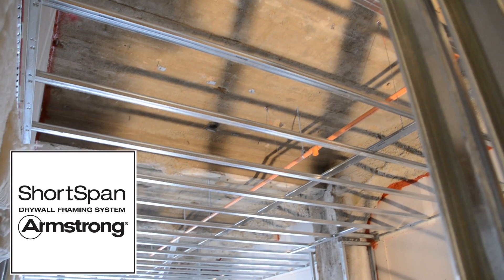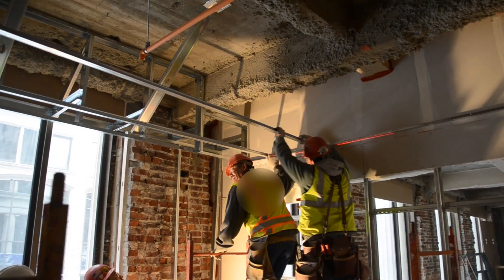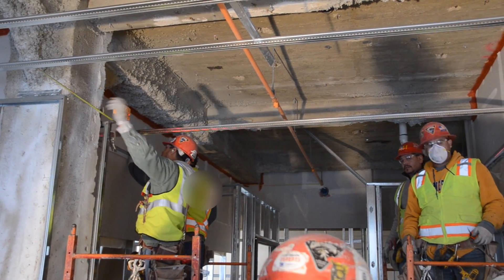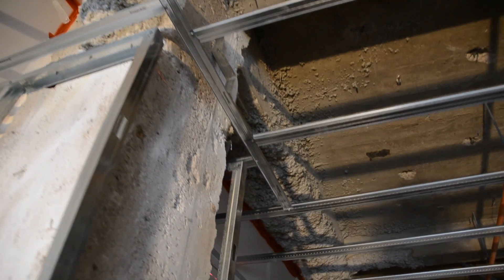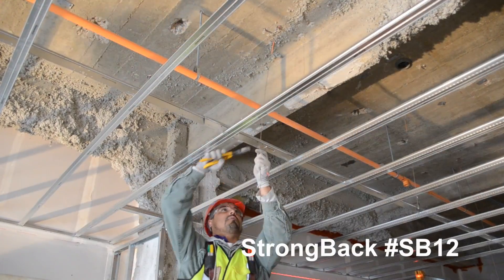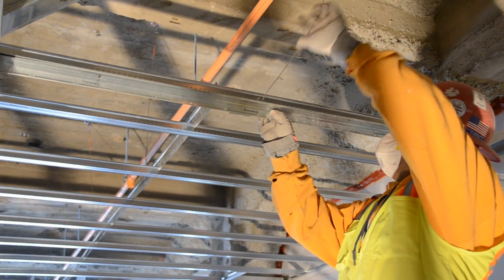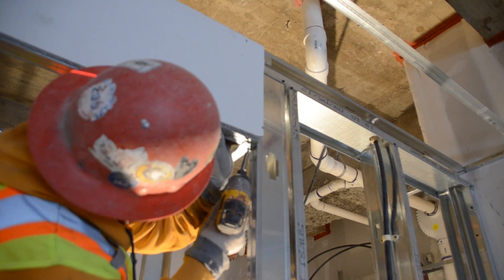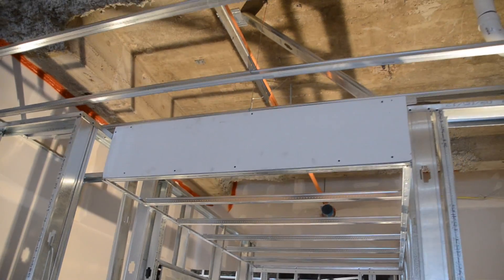ShortSpan for Large Scale Projects | Armstrong Ceiling Solutions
How do you drastically speed up the construction of drywall hard lids in hotels, condos, and other large scale projects? See how to span up to 7 feet without using a wire, which translates into 2/3 fewer wires. Armstrong SHORTSPAN is your grid for areas 14 feet or less. Save time, material, and labor when using SHORTSPAN from Armstrong Ceiling Solutions - products designed to make your project faster, easier, better.